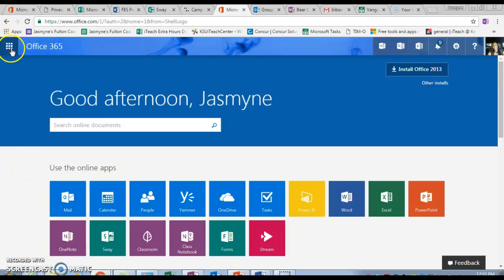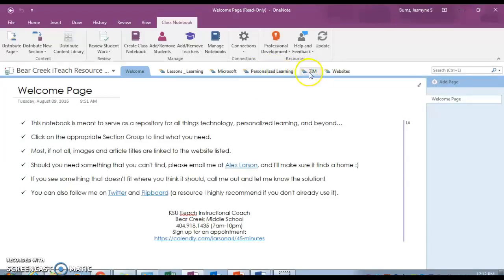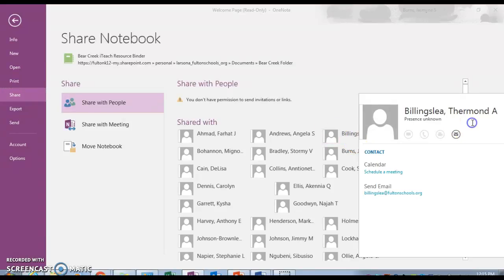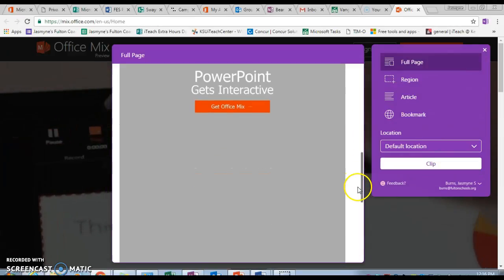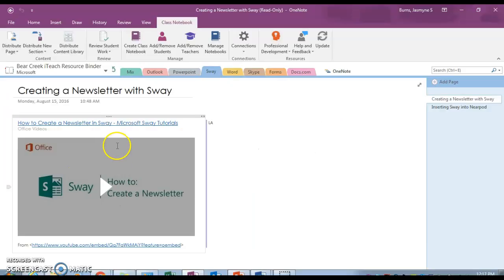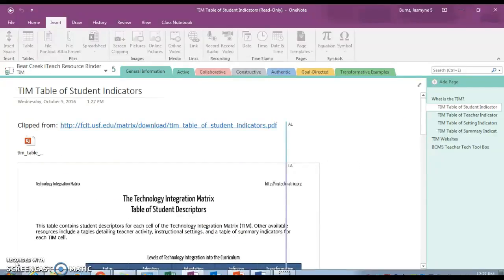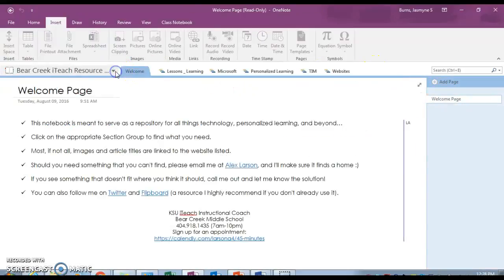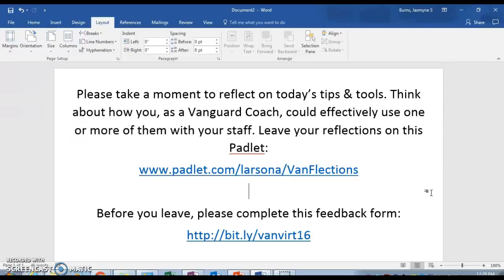"Suite" Coaching Tips & Tools Pt. 2